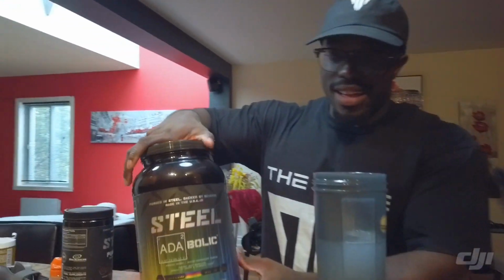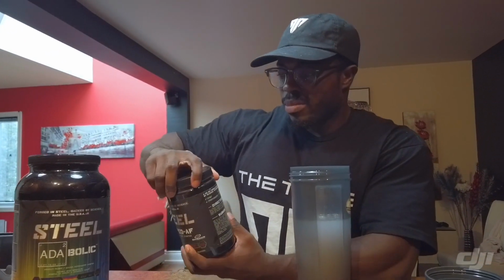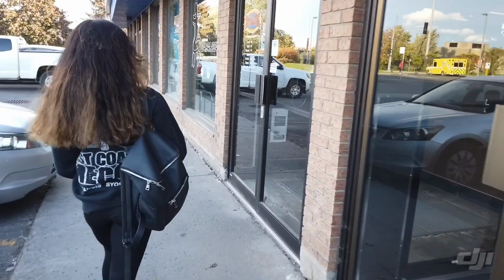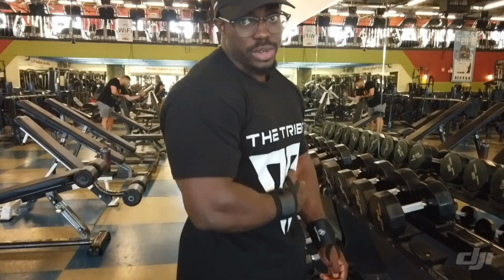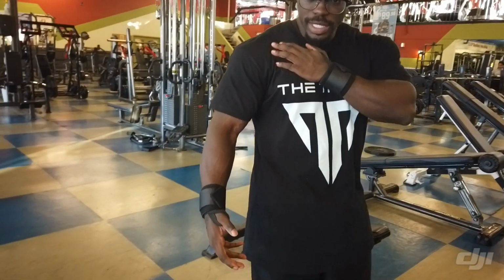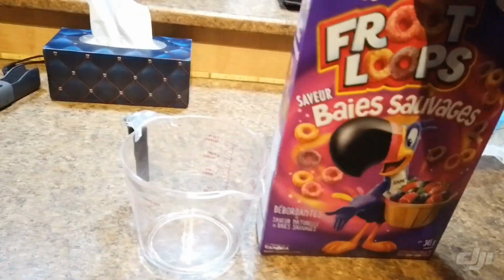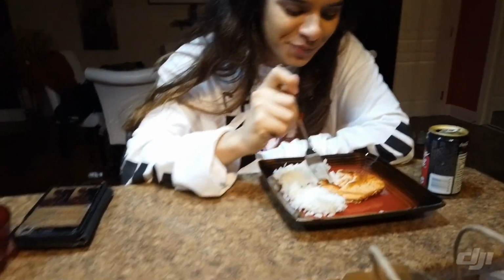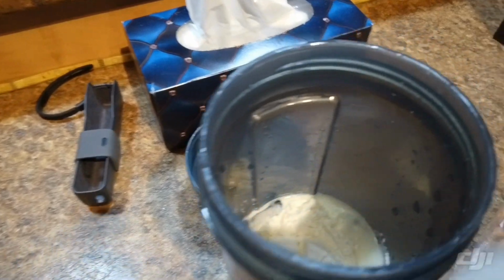Chest and Shoulder Day| Post Olympia Thoughts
12:10 Olympia thoughts